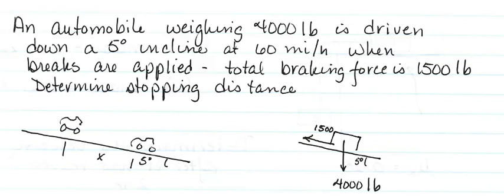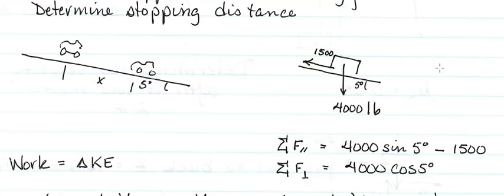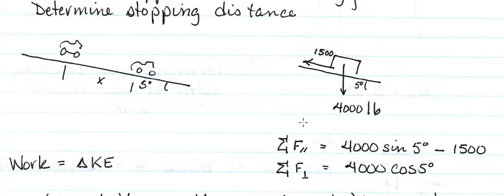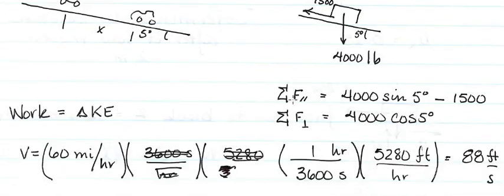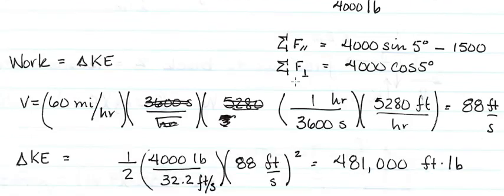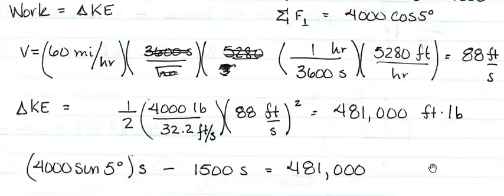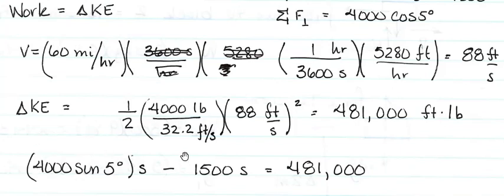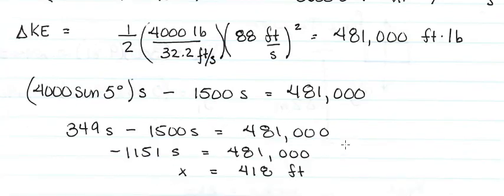Braking Distance Problem Ex Chapter 14 Dynamics